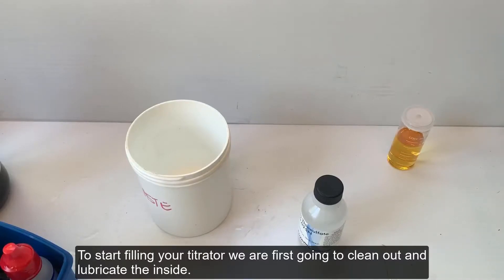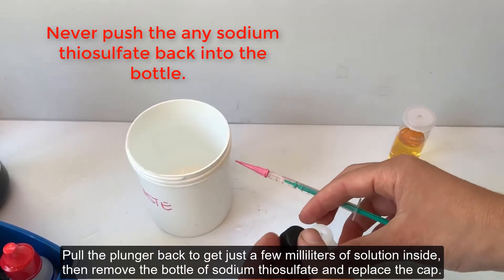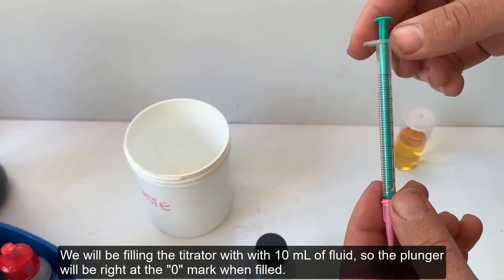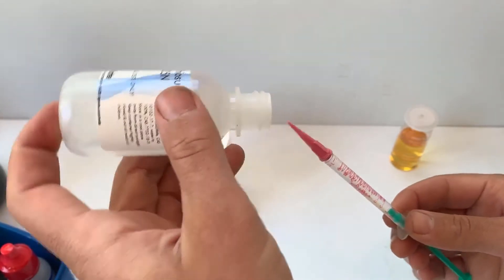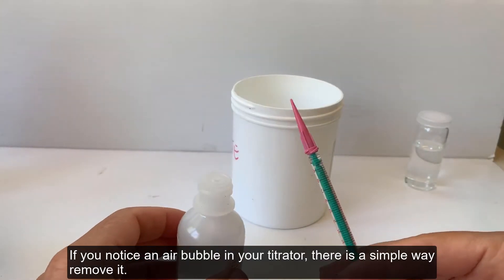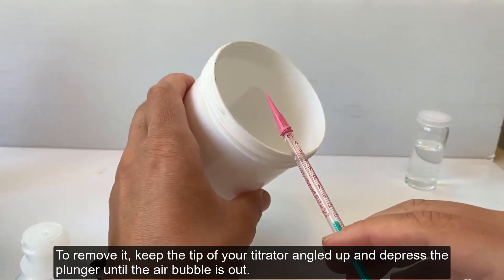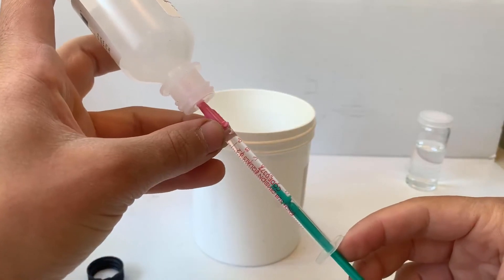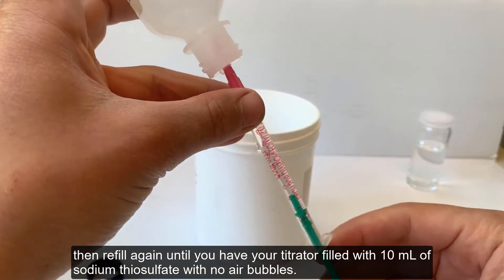Filling your Titrator and Removing Air Bubbles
This video will walk you through the process of properly filling your titrator and removing any air bubbles that may appear.